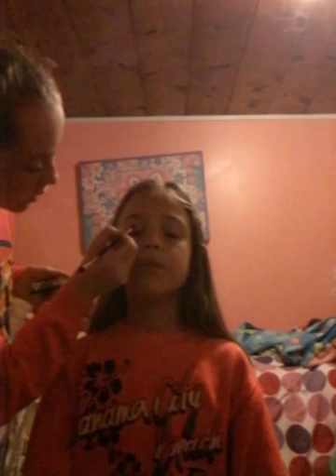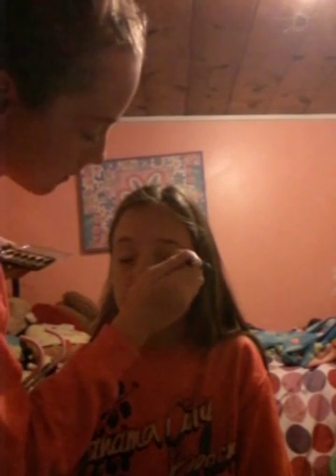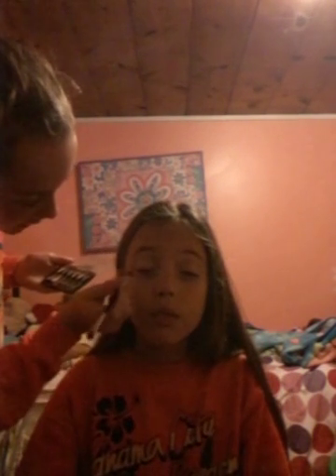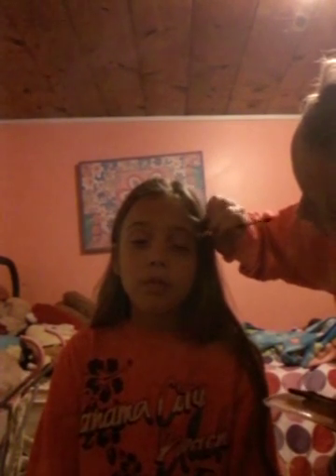Makeup 101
We ttied our best and we know iys not greate but pop that like button below and subsctibe!